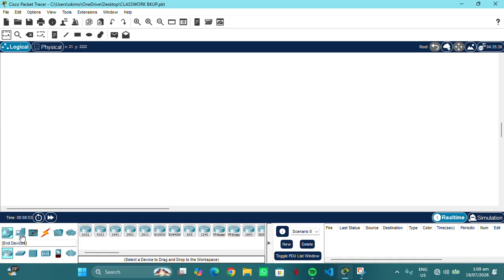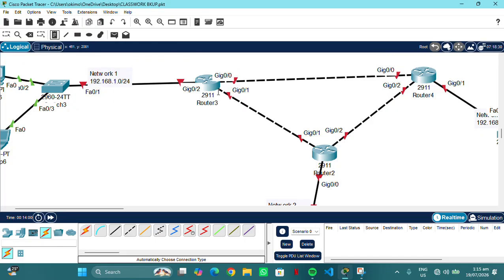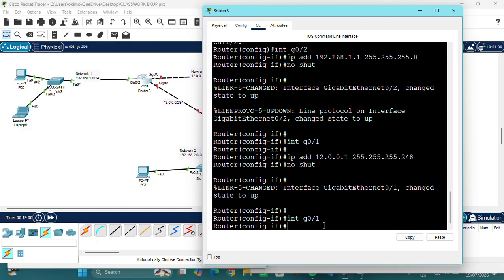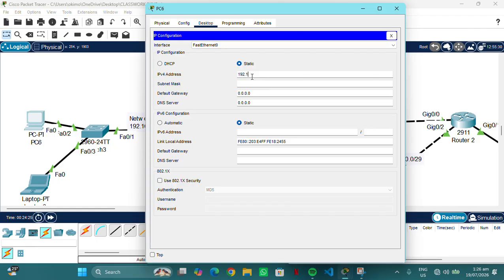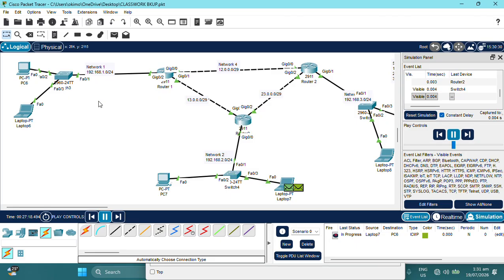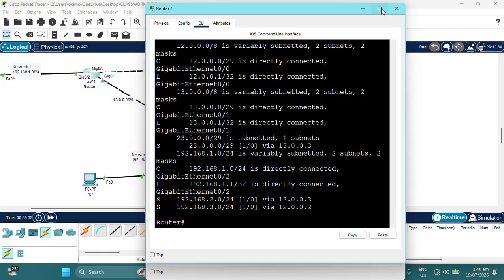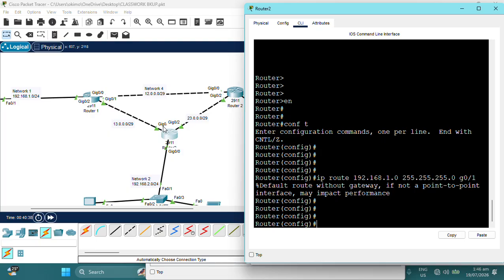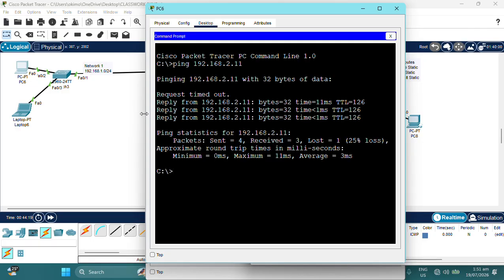Static Routing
Also check out the other static routing videos for more understanding